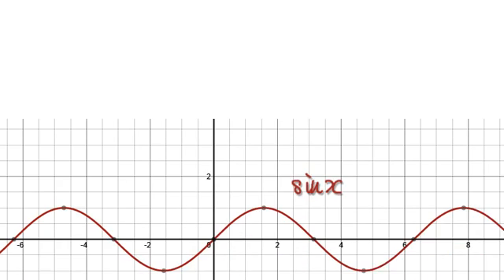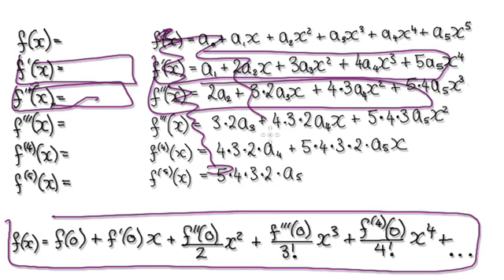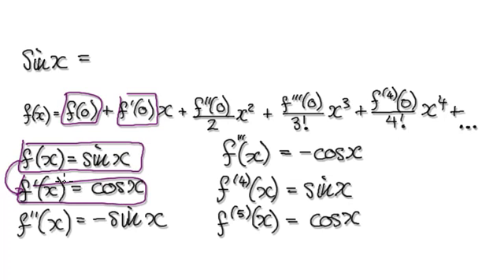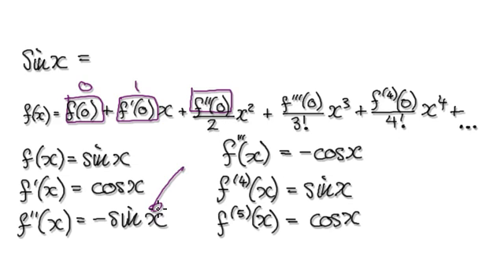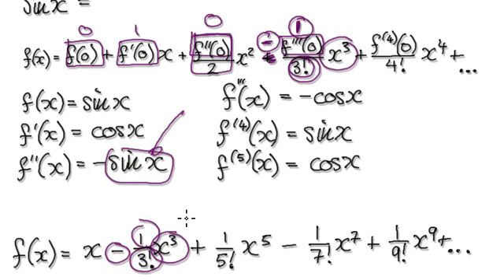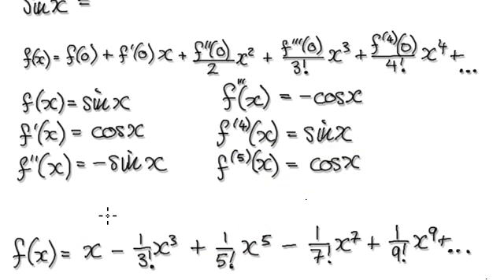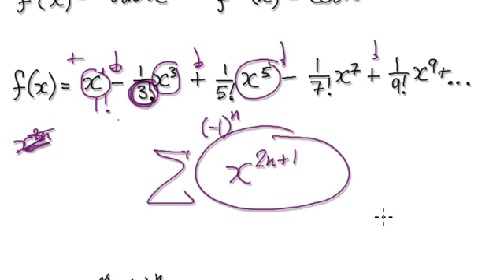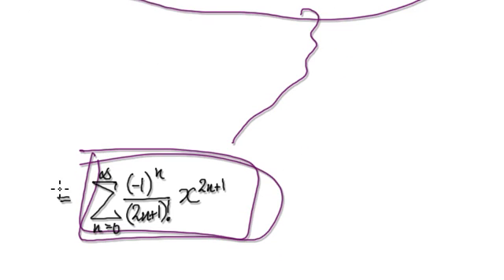Video 2745 - Maclaurin series, Taylor series of sin(x) at x=0 - Practice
Maclaurin series, Taylor series of sin(x) at x=0